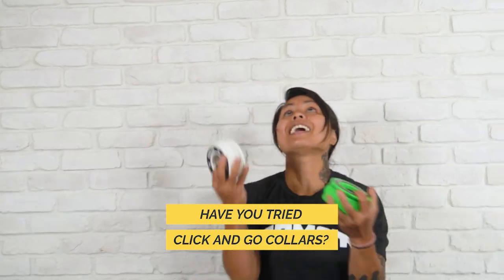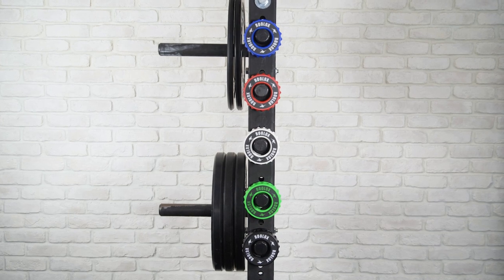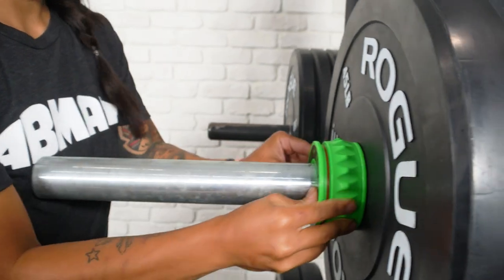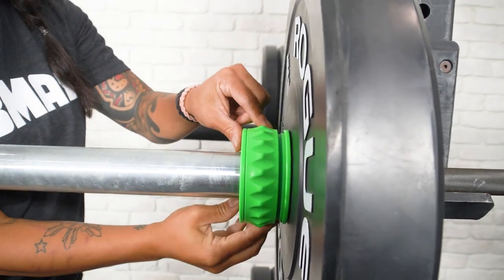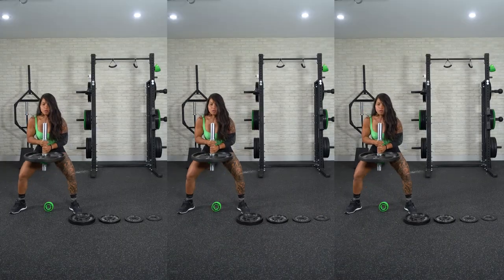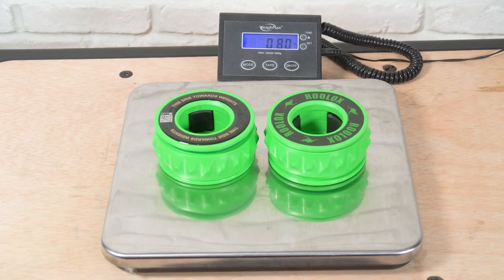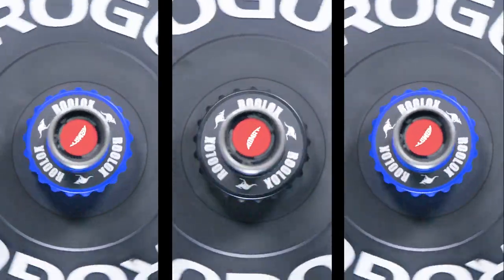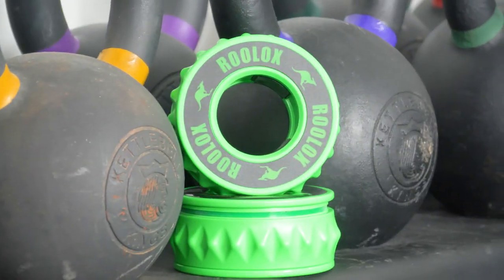Introducing: The Roolox Collars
Roolox are an innovative approach to historically unchanged barbell collars. The entire design was centered around ease of use. Roolox simply slide onto the ends of any Olympic barbell and fasten your weights tightly to the bar by a simple click.

When the outer sleeve of the Roolox is pulled backwards to expose the green line the collar is then locked in place. To unlock the collar, you simply push the outer sleeve towards the loaded weights on the barbell to expose the red line and you are then able to remove the collar and unload your weights.

Not only are these collars super convenient and functional they also come in several color options to match your gyms look including black, green, red, blue, and white.

Inventor: Chris Wittenbrink
Made in the U.S.A.
100% satisfaction Guarantee